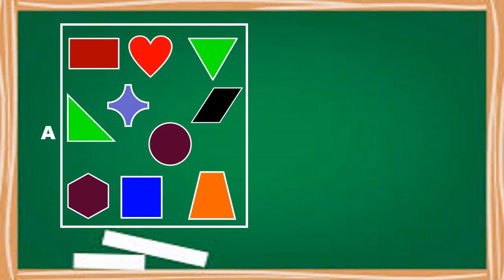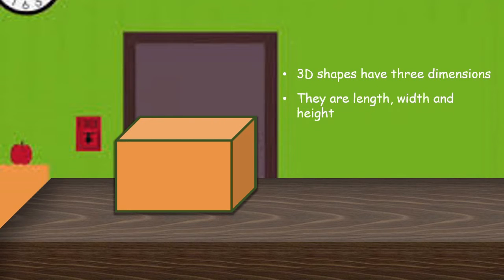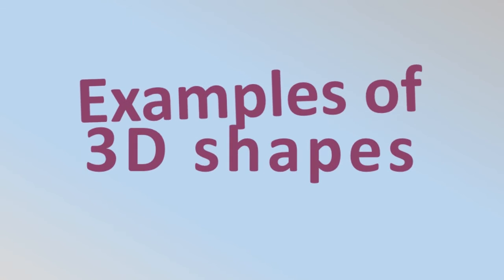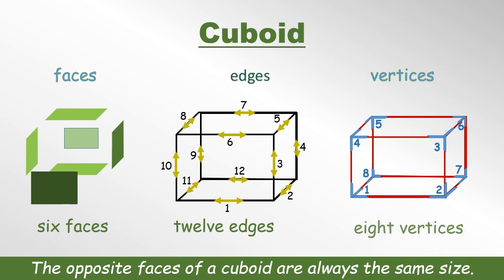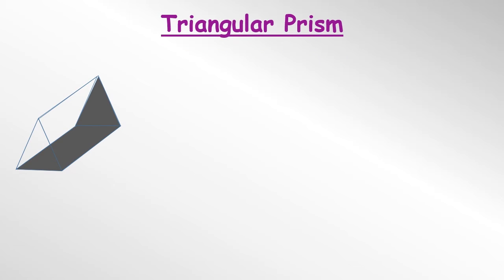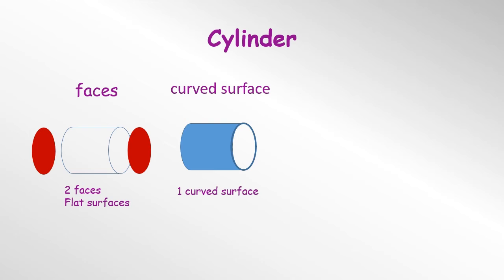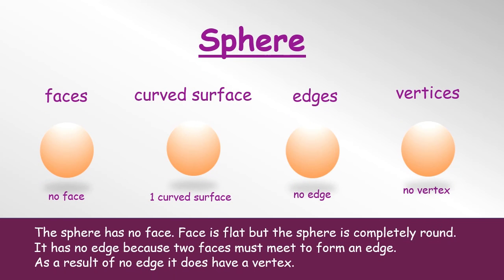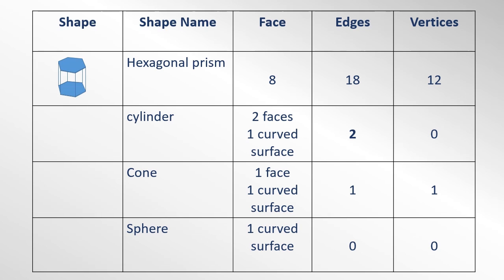3D SHAPES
This video describes 3D shapes. It also gives examples of 3D shapes and then identifies their properties. It is suitable for children from age three years to fifteen years. It, however, serves as a good remedial lesson or reference point for children above age fifteen and teachers. Parents can also use it to assist their wards at home.